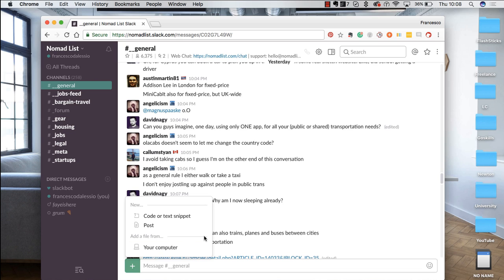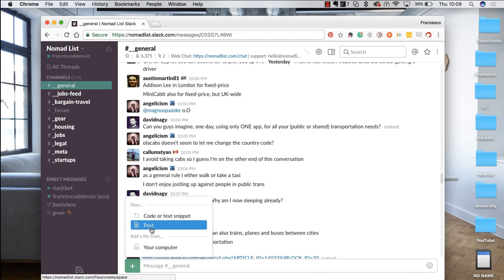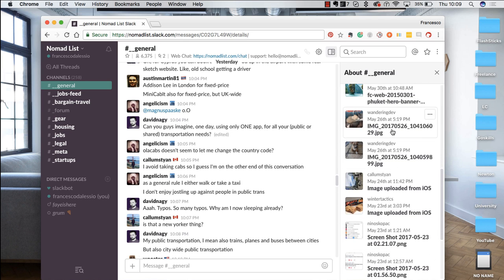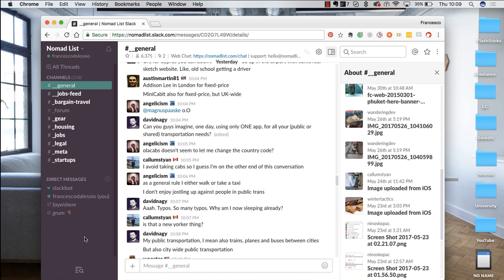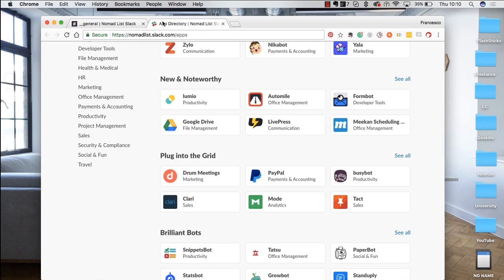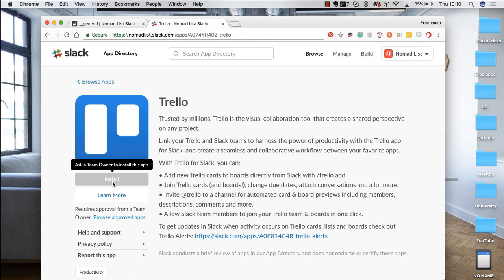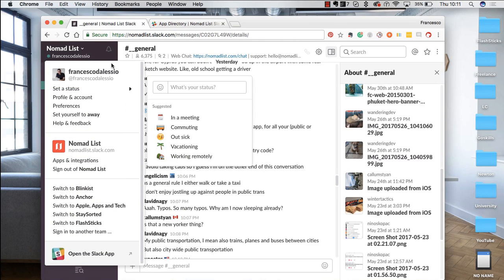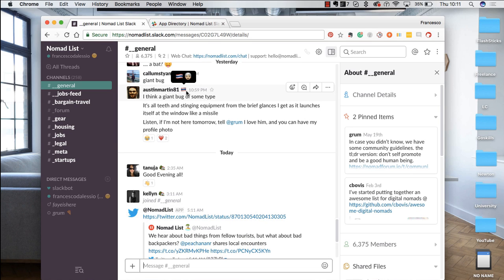How to Supercharge Your Slack Productivity in Less Than 5 Minutes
Want to become a pro at Slack? Look no further than this GoSkills video, aka the best Slack tutorial on maximizing your productivity with Slack.

0:00 What is Slack?
0:51 Add files to Slack
1:33 Search for shared files
1:57 Slack integrations
3:12 Set your Slack status